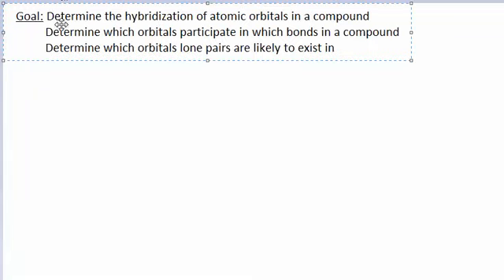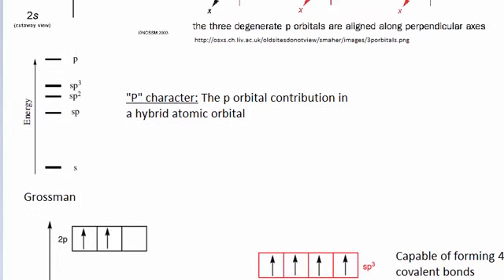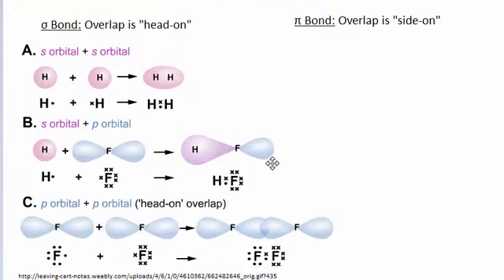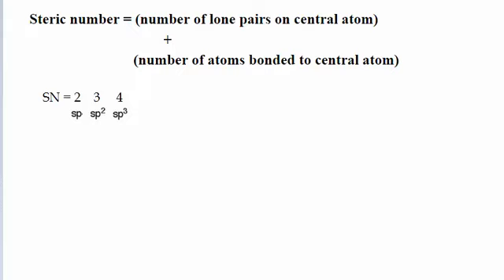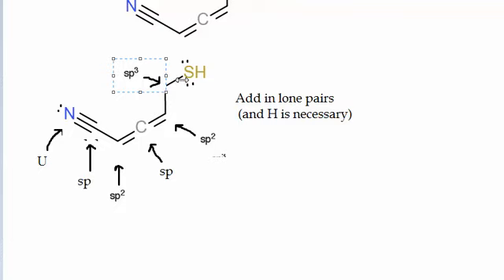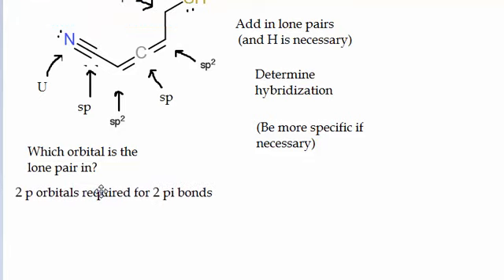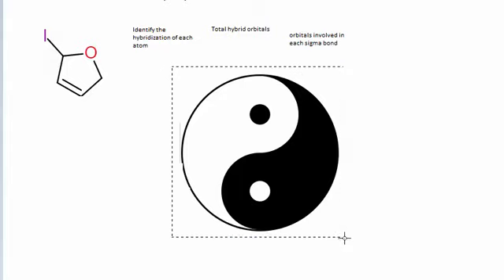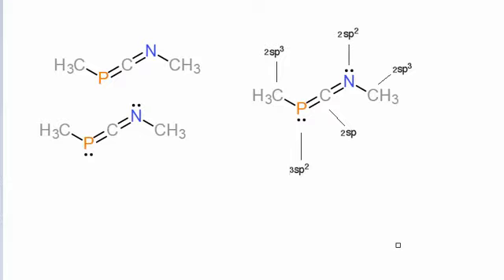Organic Chemistry - Gen Chem Review - Hybridization and Bonding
- Determine hybridization of orbitals in molecule
- Find total hybrid orbitals in a molecule
- Determine which orbital contains a lone pair
- Determine which orbitals overlap to form sigma bonds